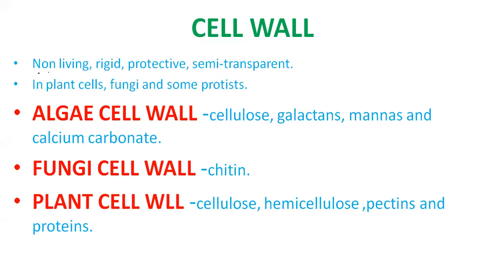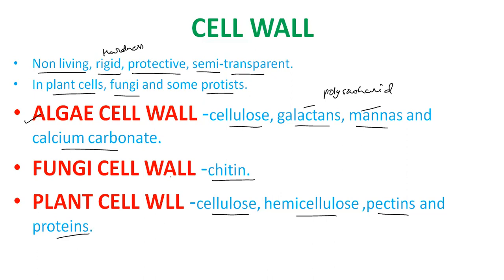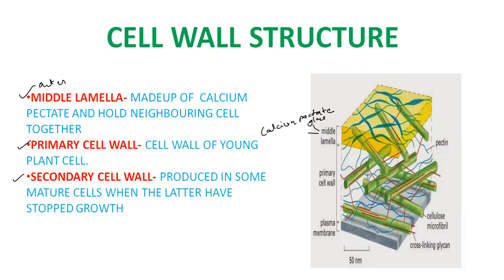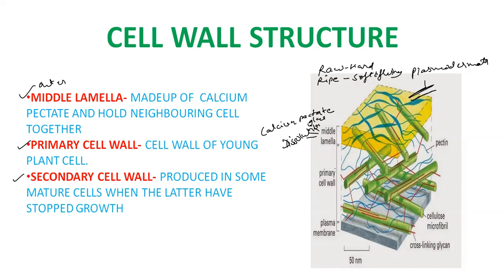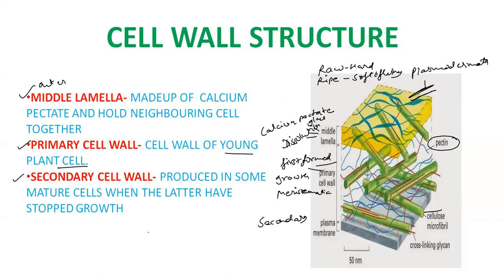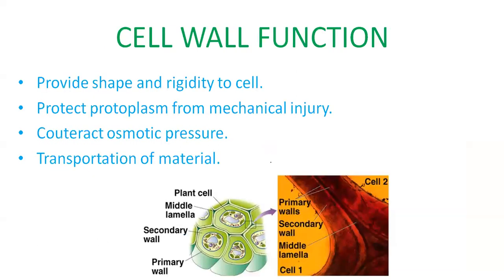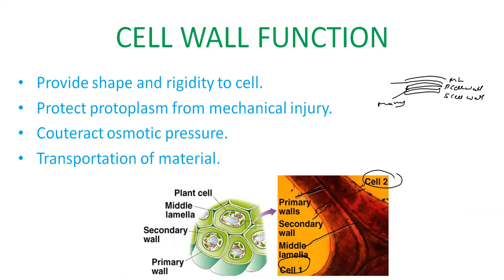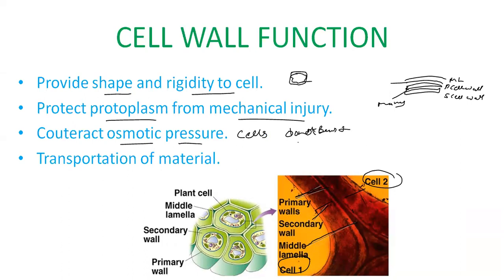CELL WALL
GRADE 11-NCERT